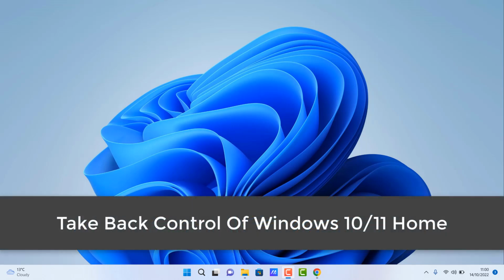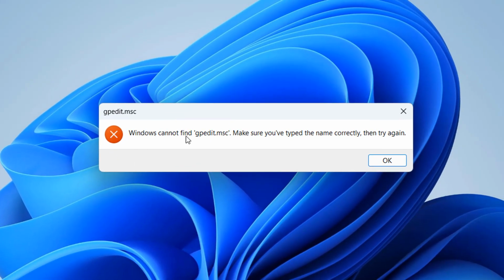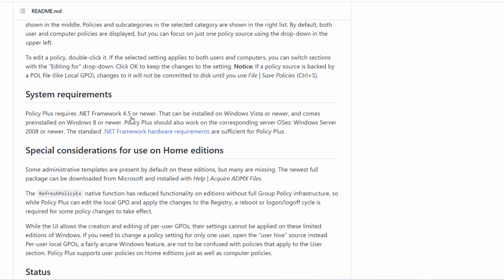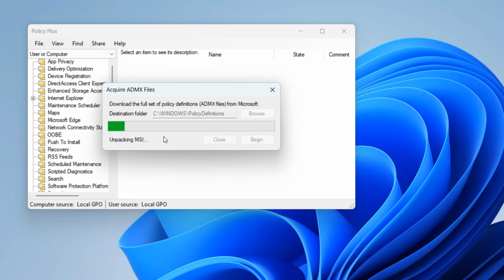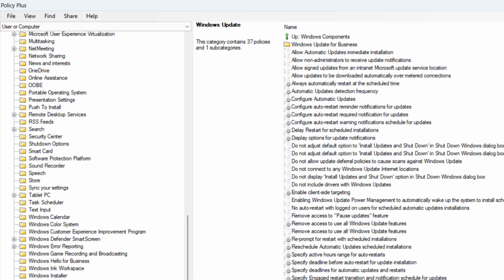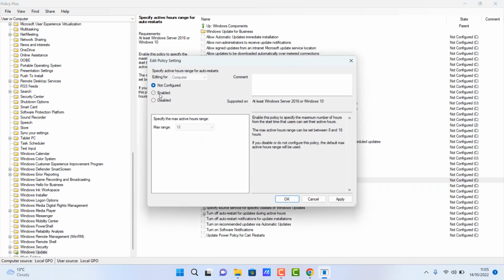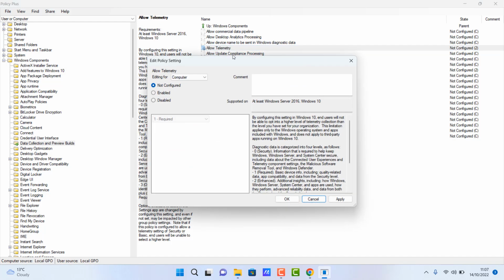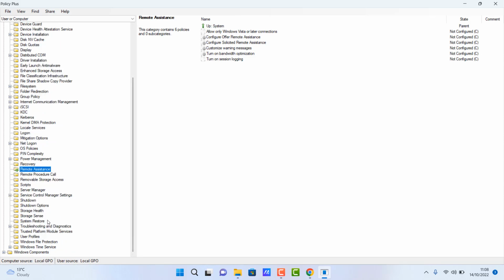Take Back Control Of Windows 10/11 Home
So you have Windows 11 home edition or Windows 10 Home edition and want more control over that operating system? well I will show you how to take full control of everything like Windows updates, telemetry and more